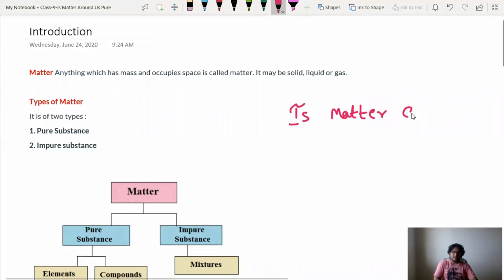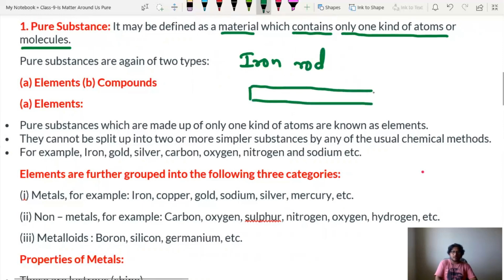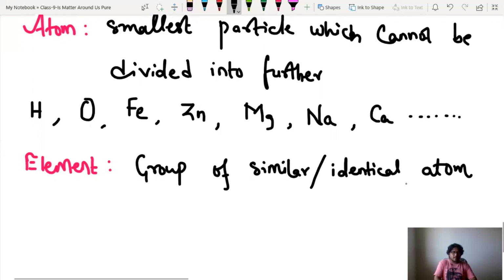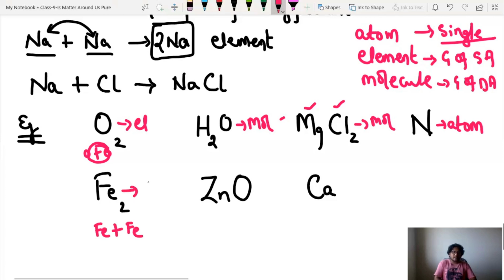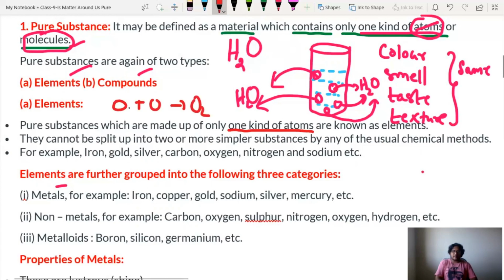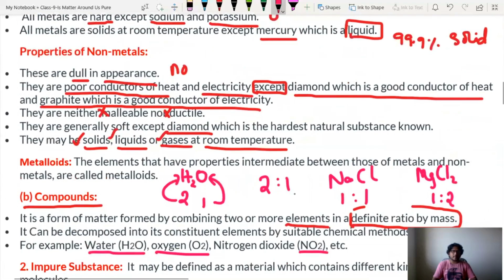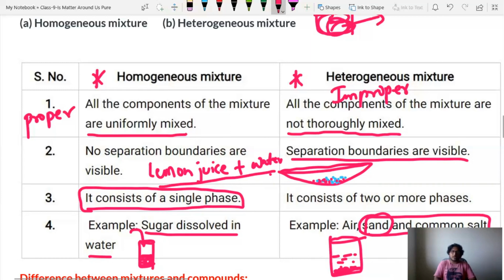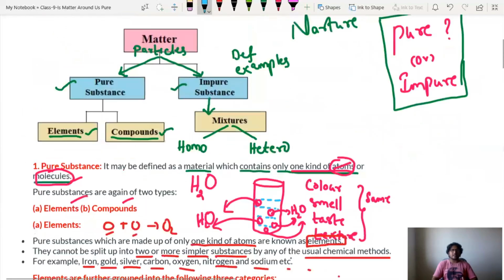2.1 Introduction - Chapter: Is Matter Around Us Pure ? - Class-9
C.B.S.E / State Board Class-9
Chapter-2: Is Matter Around Us Pure ?
Topic-1: Introduction